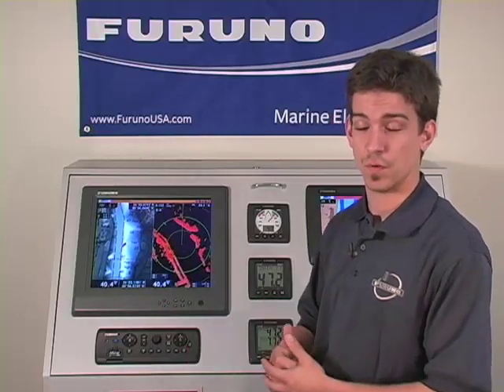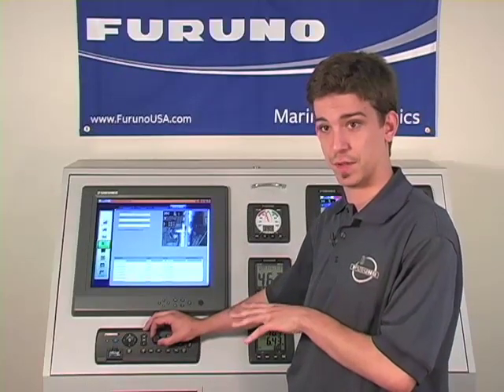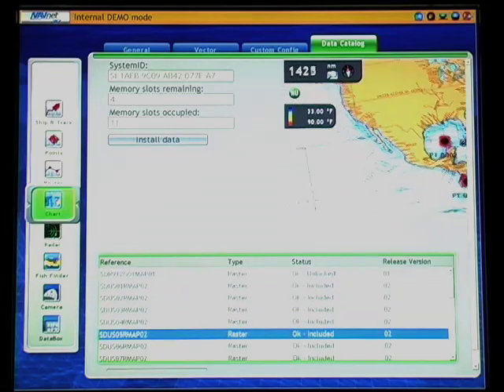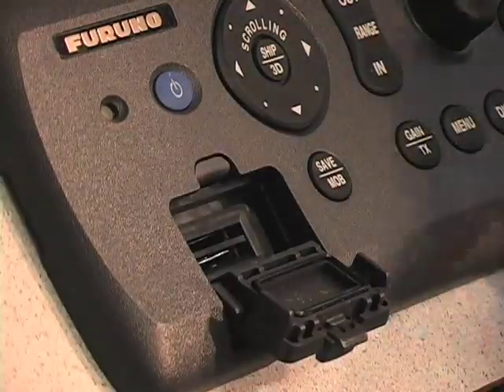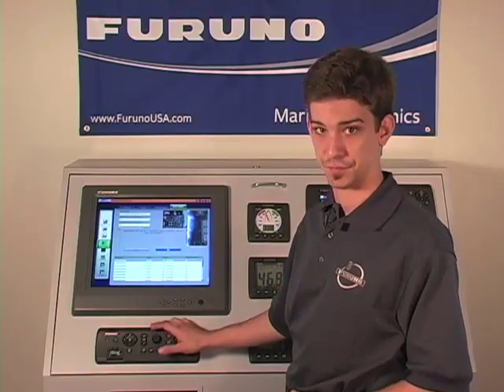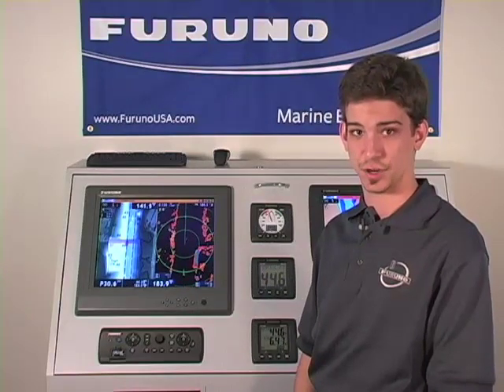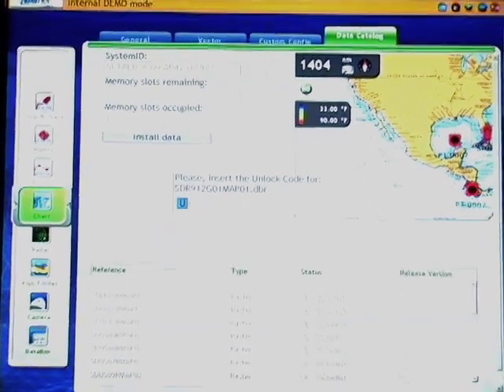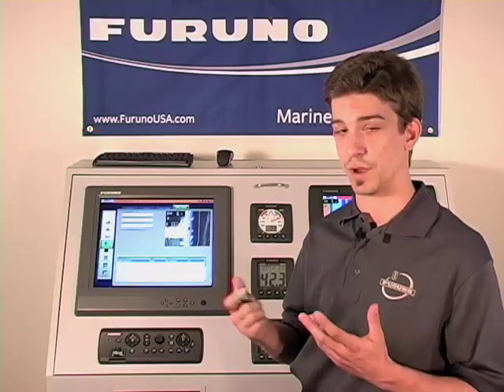NavNet 3D Training -Part 2 - Installing Charts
Part 2 - This final portion of the Installing Charts video will teach you how to copy the charts you've downloaded onto the formated SD card and how to use that SD card to install the charts onto your NavNet 3D system. You will also learn how to delete charts to free up extra space.